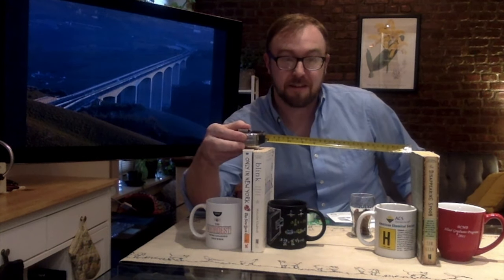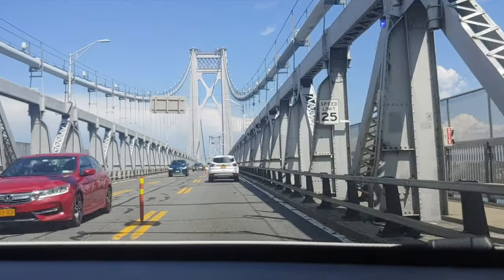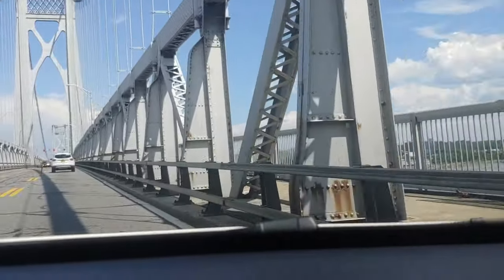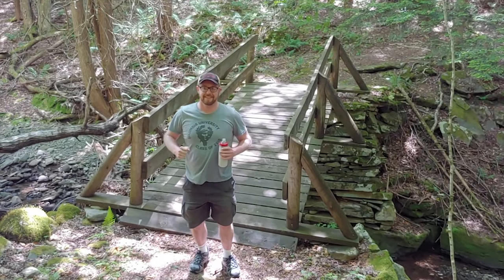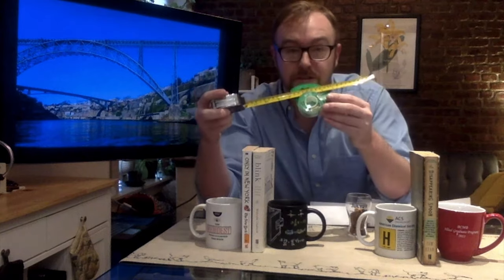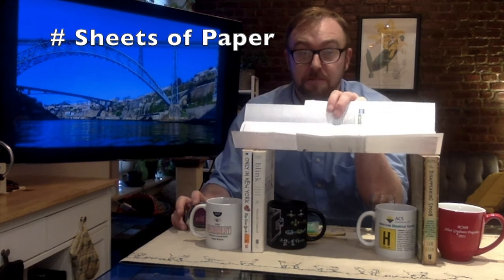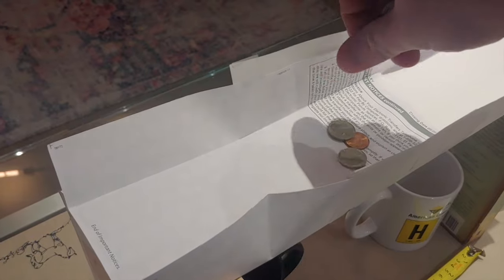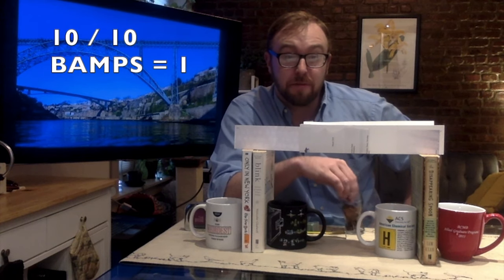BioBus STEAM Challenges | Engineer a paper bridge!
View additional resources and submit your response to this challenge